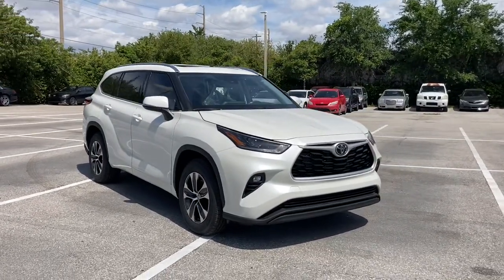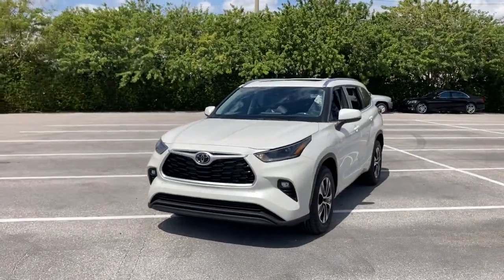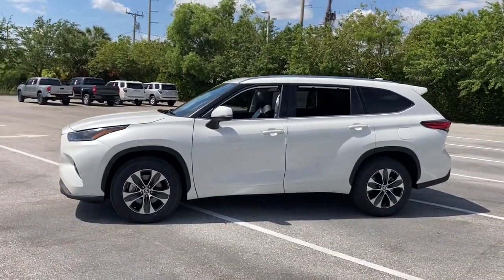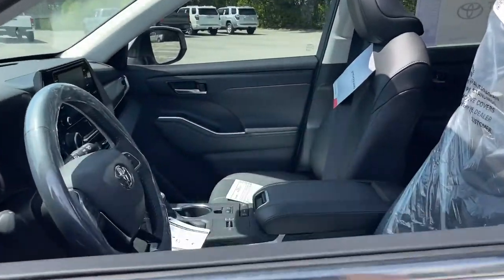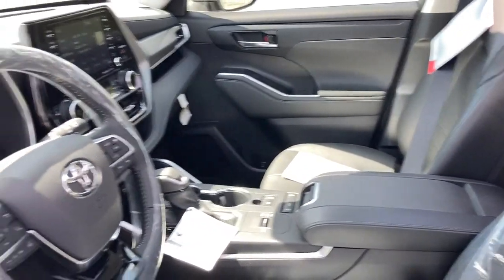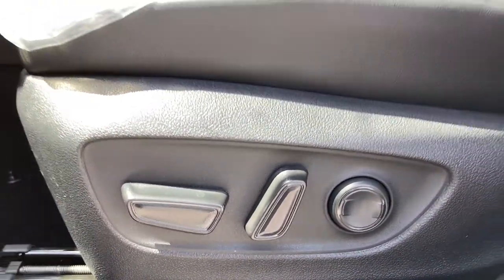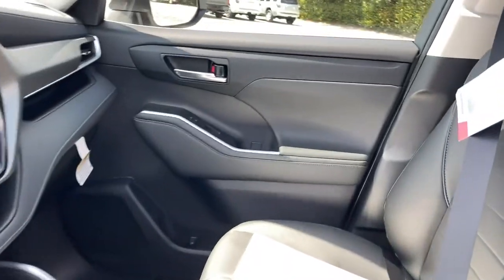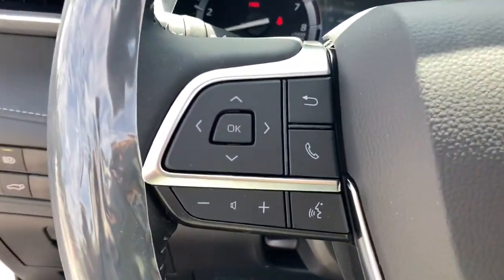2021 Toyota Highlander Fort Lauderdale, Coconut Creek, Hollywood, Tamarac, Coral Springs, FL N525591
Blizzard Pearl New 2021 Toyota Highlander available in Fort Lauderdale, Florida at Lipton Toyota. Servicing the Fort Coconut Creek, Hollywood, Tamarac, Coral Springs, FL area.

Lipton Toyota
1700 W Oakland Park Blvd

Blizzard Pearl 2021 Toyota Highlander XLE FWD 8-Speed Automatic 3.5L V6 DOHCbrbrRecent Arrival! 21/29 City/Highway MPGbrbrbrLipton Toyota is proud to have served South Florida for over 30 Years. Customers may be eligible for more rebates and incentives. Please see dealers for details.